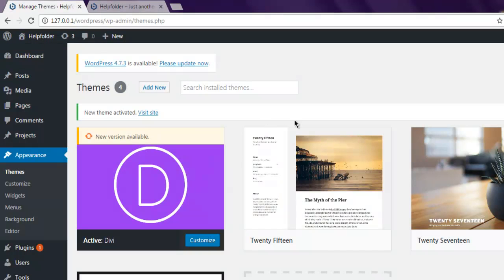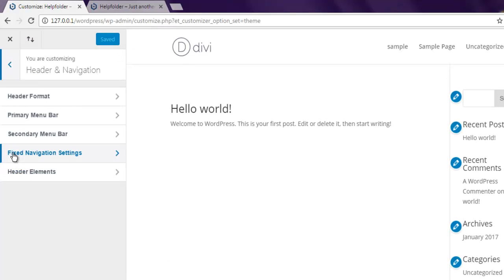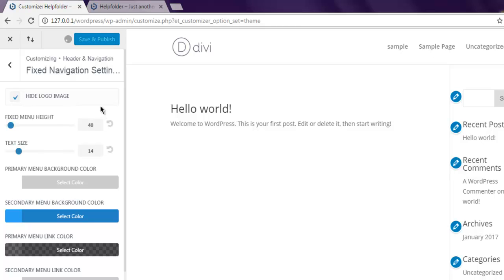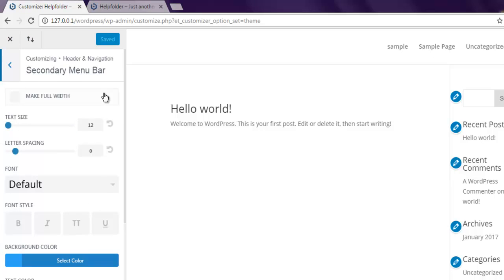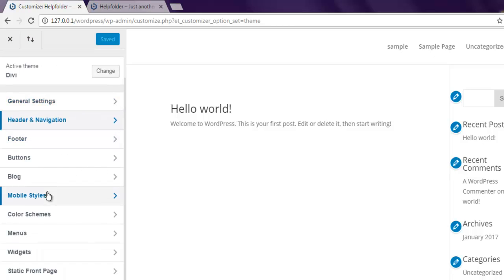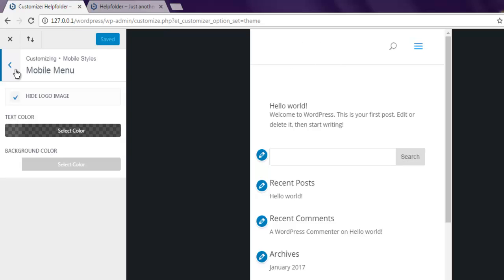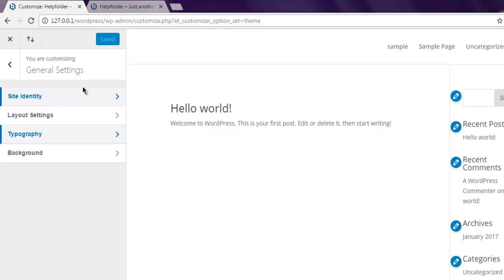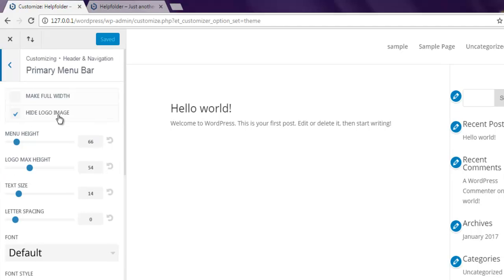Divi Hide Logo Image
Learn how to Hide the Divi Theme logo image.